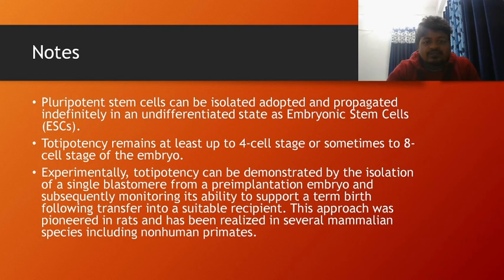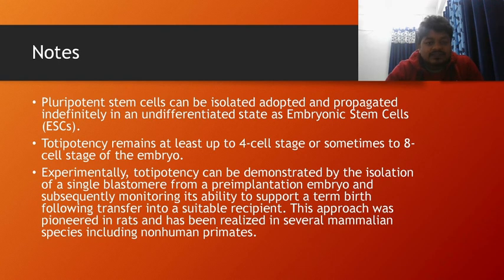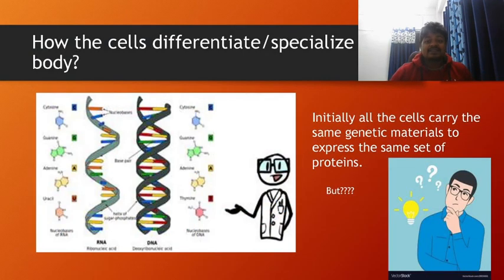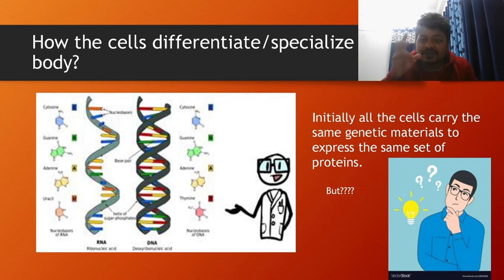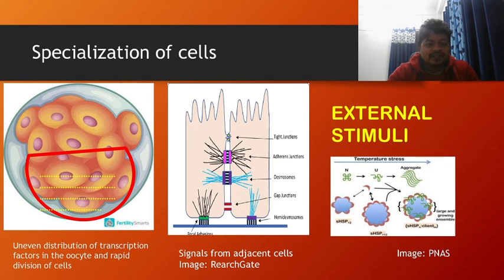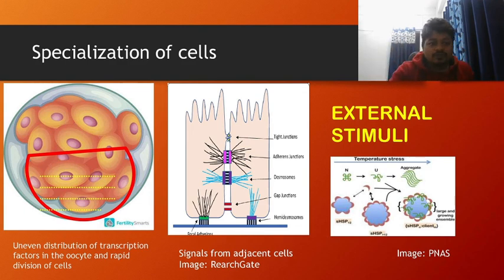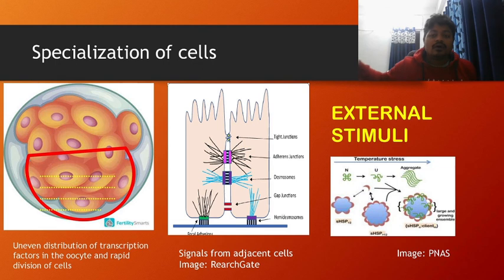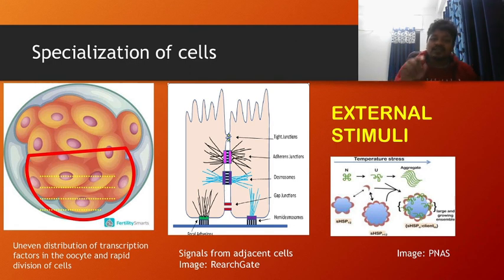Stem Cells: Differentiation or Specialization of cells